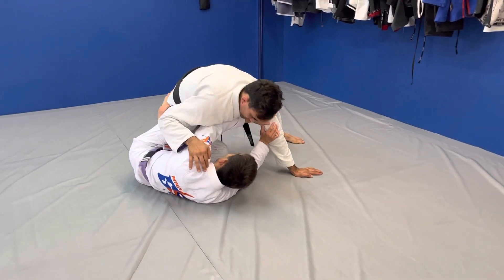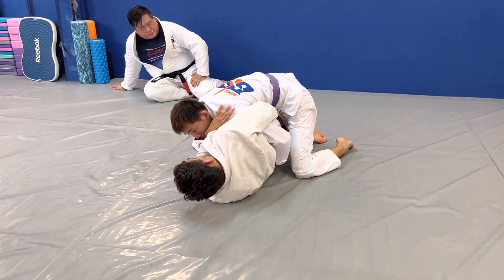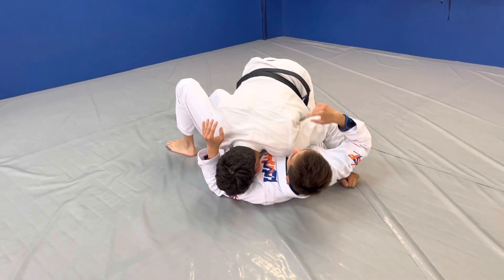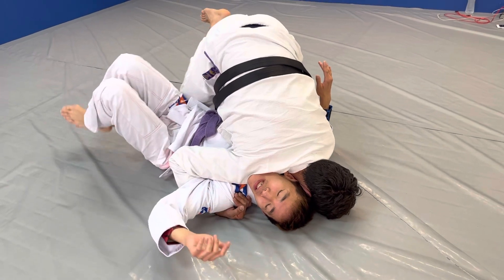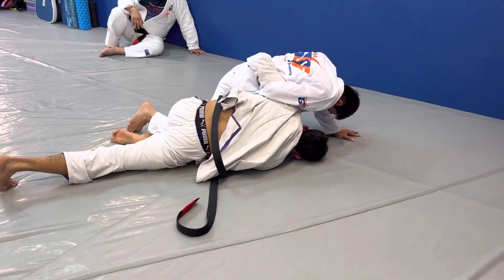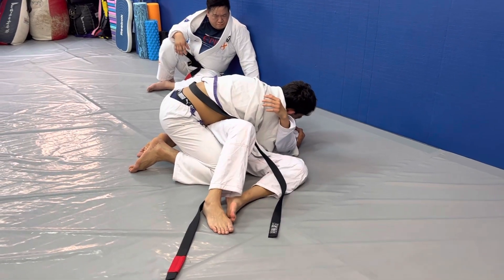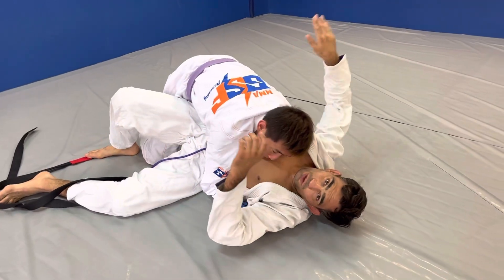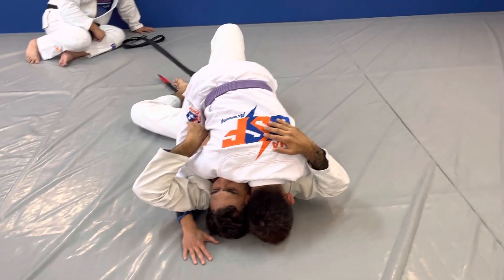Professor Lucas Leite sharing the Coyote Sweep from half guard bottom game part III on 14/04/2023